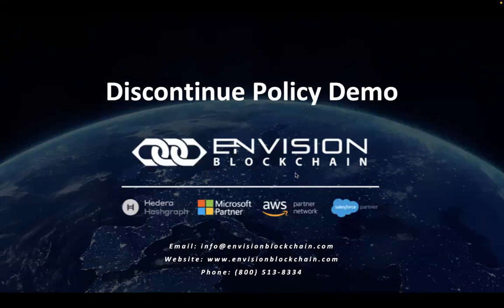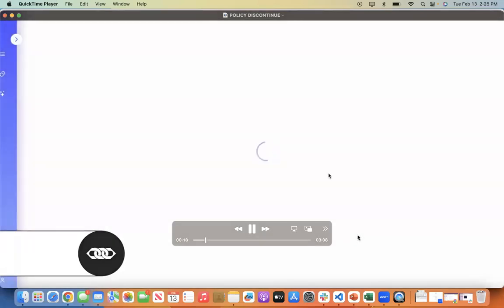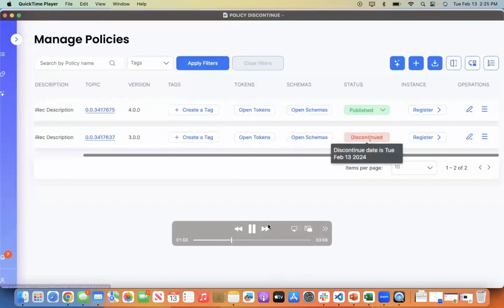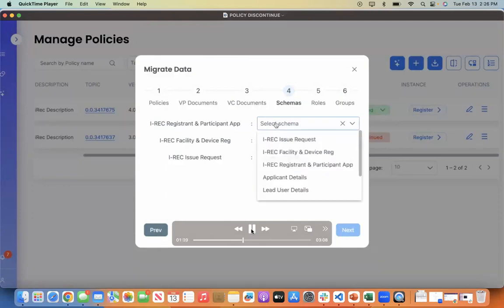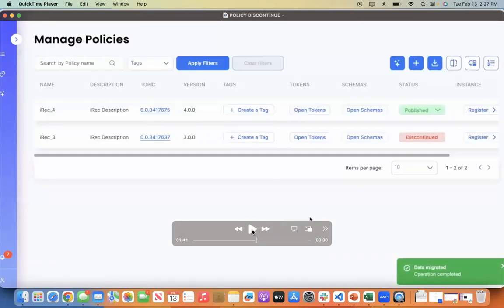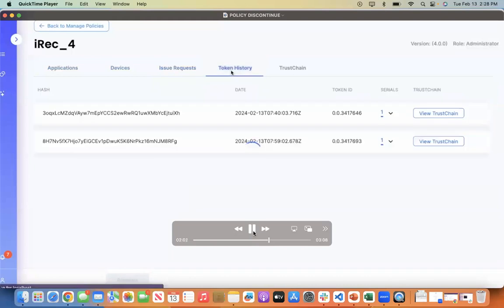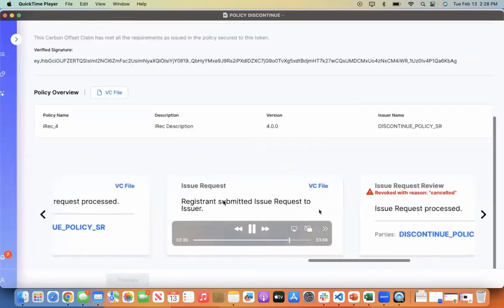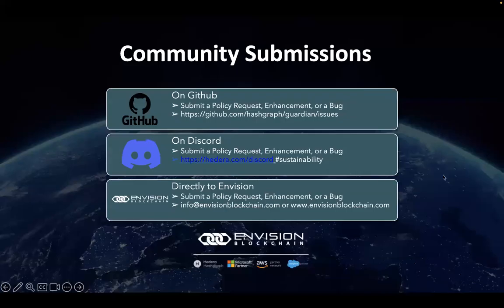How to Discontinue a Policy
We demonstrate the discontinued policy feature. In this video, we explain the process of discontinuing a policy. This includes two options, default and immediate. The immediate discontinuation method is demonstrated, showing how it reflects in the system and affects the creation of new documents. Furthermore, we demonstrate the process of migrating data from a discontinued policy to a new one, which involves a six-step process. The video concludes with how to handle issue requests, minting tokens, and revoking them.

00:00 - Introduction and Overview
00:17 - Uploading and Discontinuing Policies
00:41 - Discontinuation Options: Default and Immediate
01:10 - Effects of Discontinuing a Policy
01:38 - Migrating Data from Discontinued Policy
02:15 - Selecting and Matching Schemas and Roles
02:57 - Data Migration Process and Results
03:32 - Approving Issue Requests and Viewing Token History
04:13 - Revoking Issue Requests and Trust Chain Updates
04:47 - Discontinuing with Default and Deferred Options
05:19 - Conclusion and Contact Information

On Github
  Submit a Policy Request, Enhancement, or a Bug

System Integration:
✅ Dynamics 365
✅ Custom Applications

Blockchain Services:
✅ Enterprise Tokenization
✅ Mobile and Web UI/UX Development
✅ Solution Testing